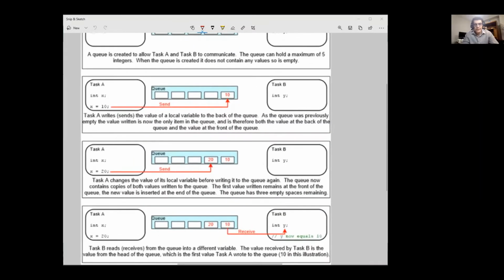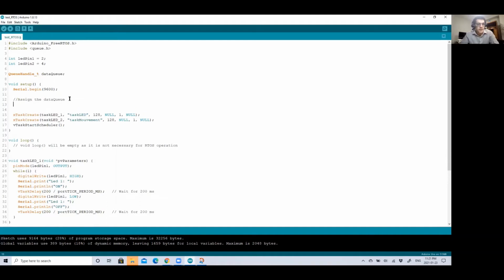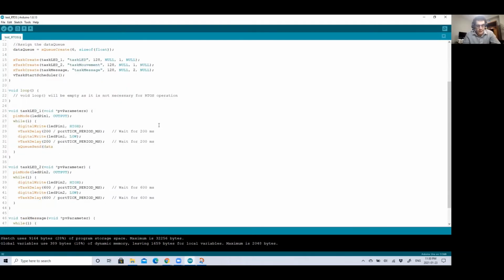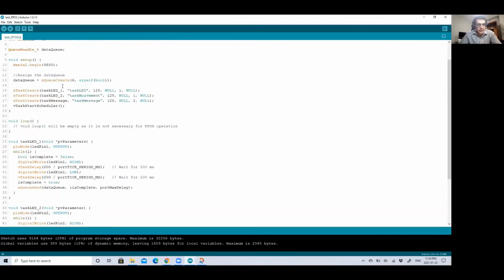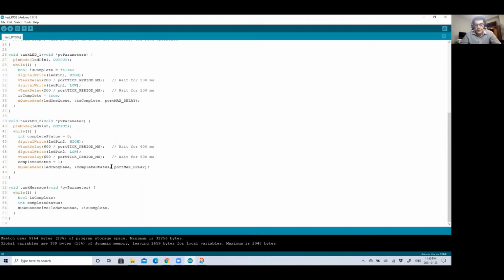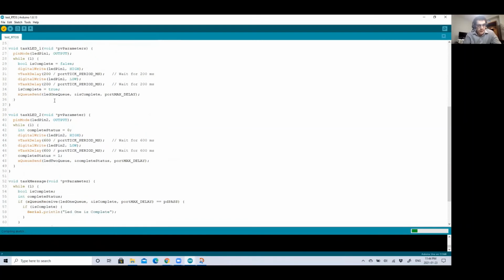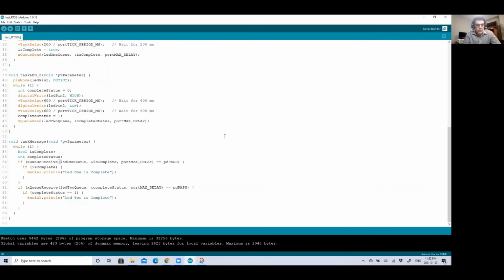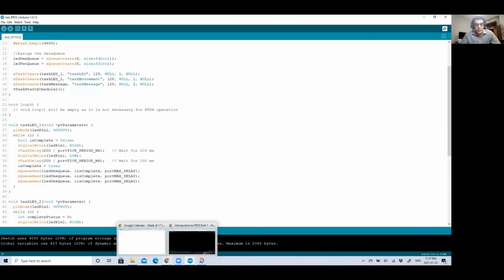Arduino FreeRTOS Tutorial Part 2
This video will go through:
- What is a Queue?
- How to initialize a Queue
- Use xQueueSend()
- Use xQueueReceive()